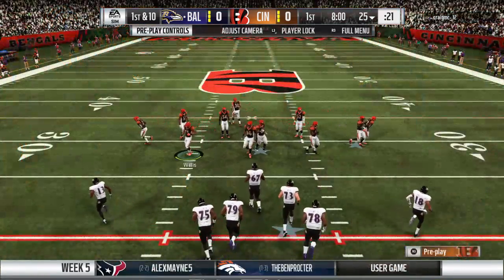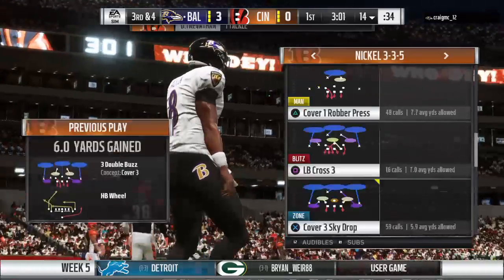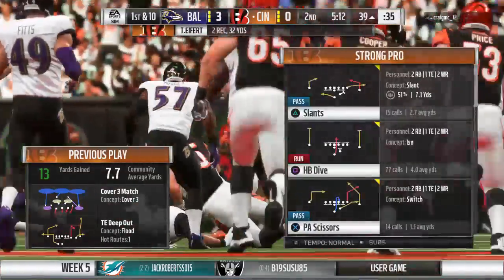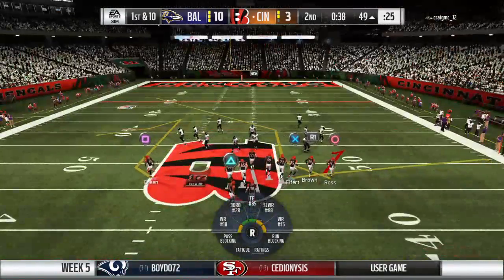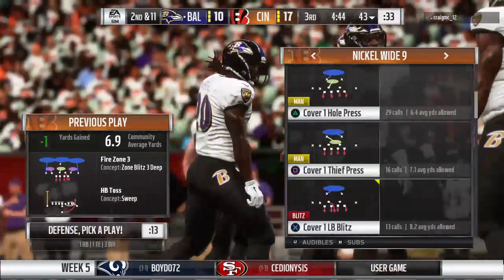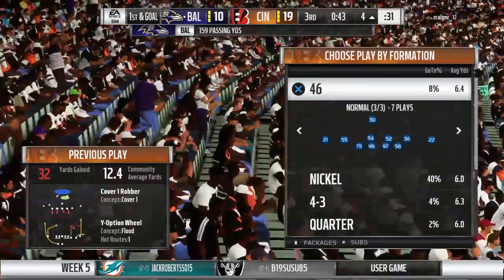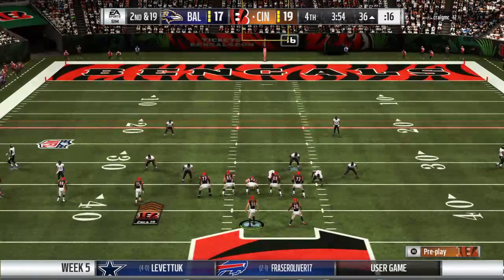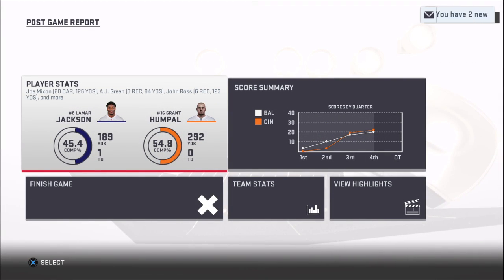EML Ravens at Bengals